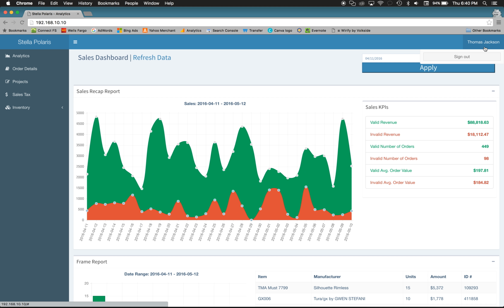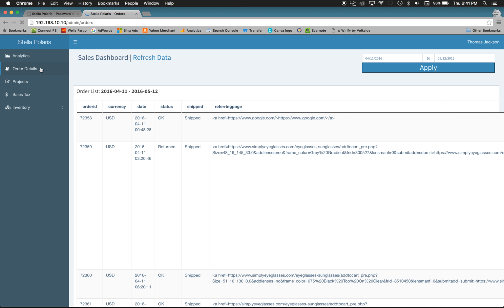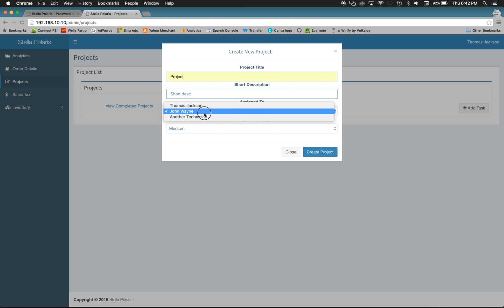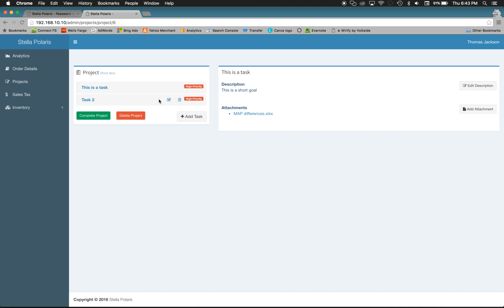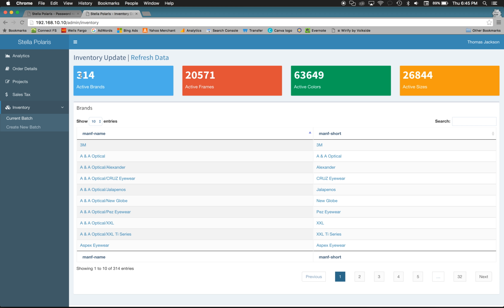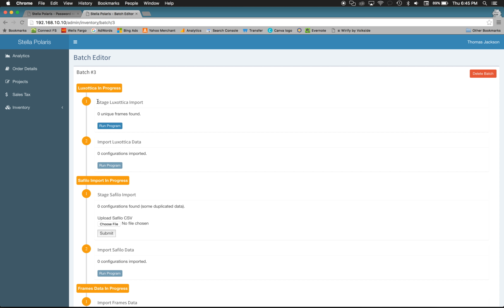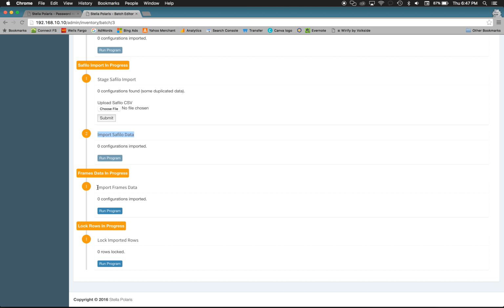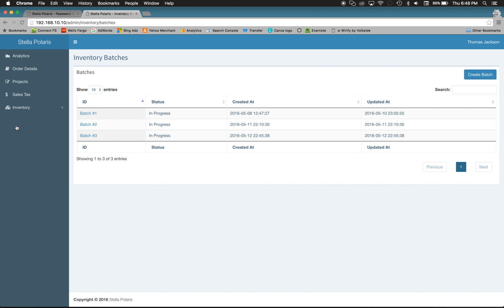Stella Polaris Week 6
Full Sail Web Final Project